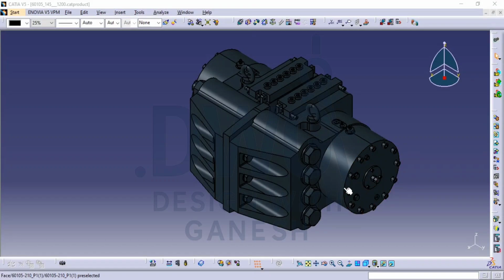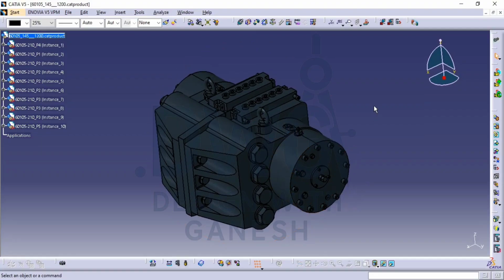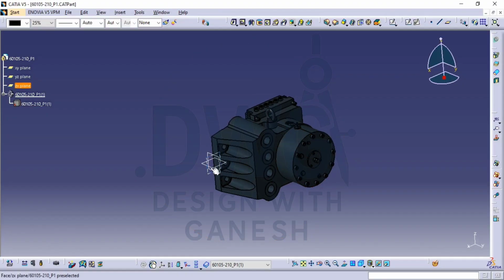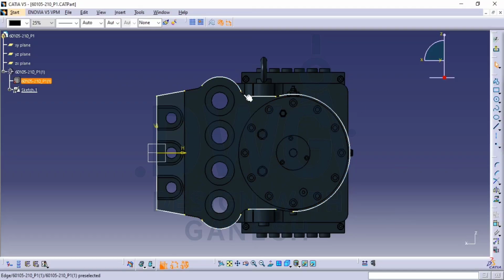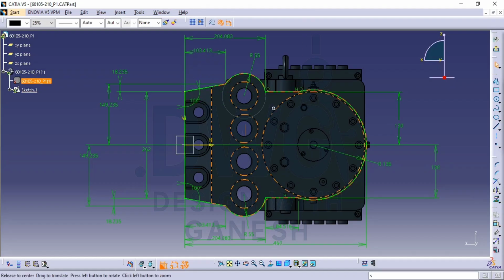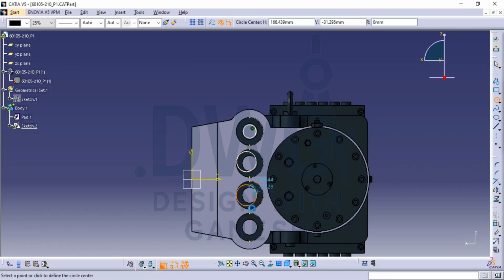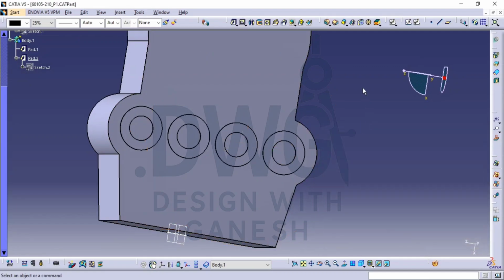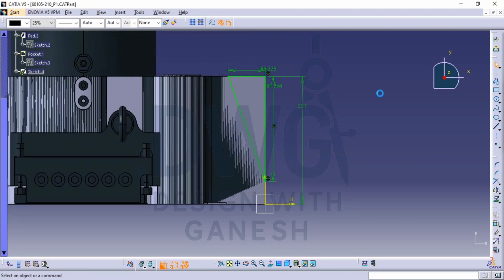Brake design | parametric modeling in catia | remastering process | part 1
Mainly these kind of brakes used in Cranes to stop the movement of rope
the picture shown at the starting of this series would depicts the actual application

if you find anything helpful

3d model link :-